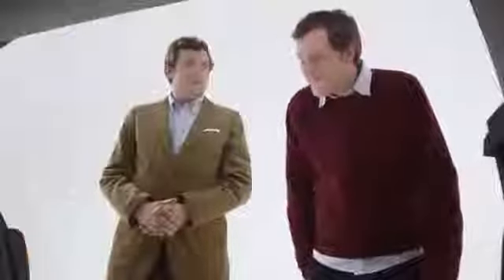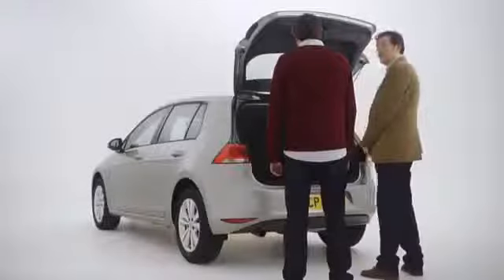The new Golf Boot space